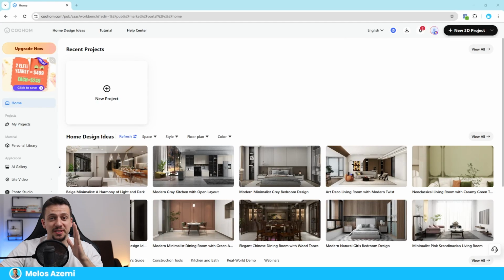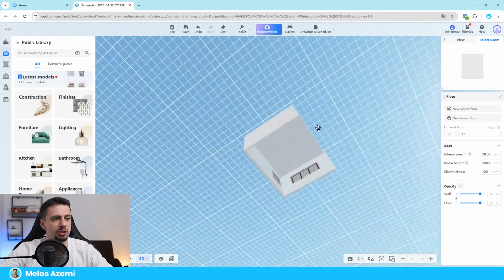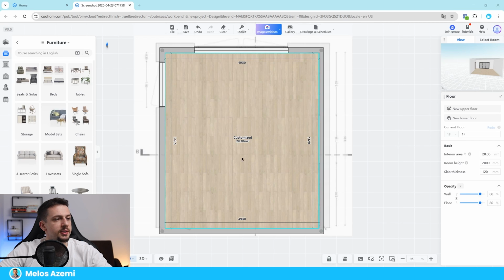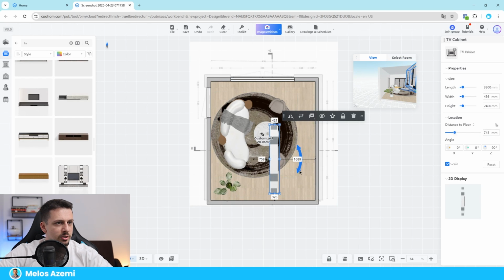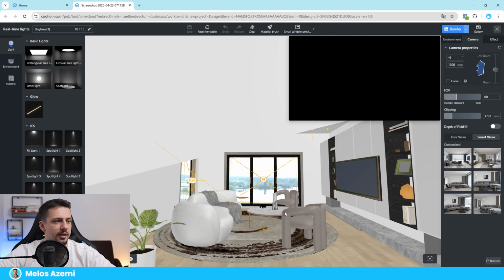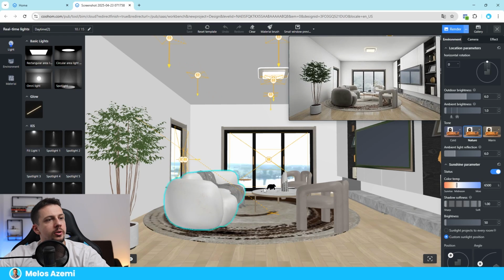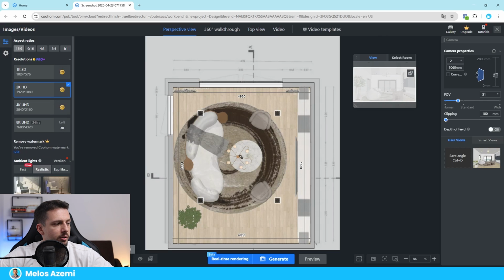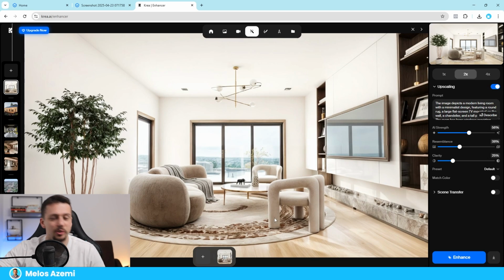This New Workflow is changing Architecture Renders forever!